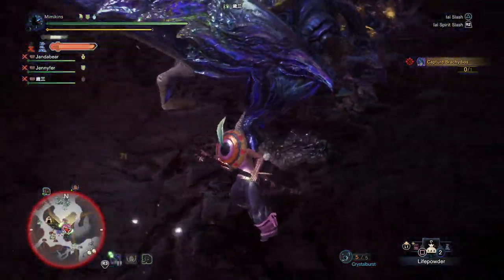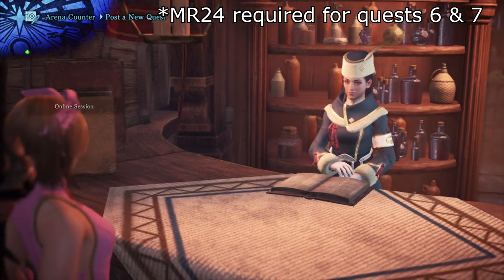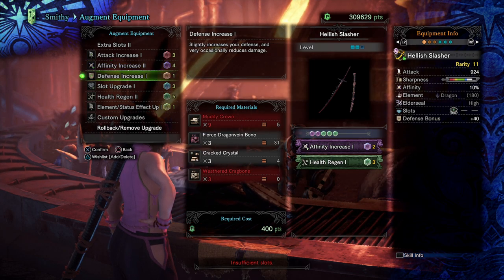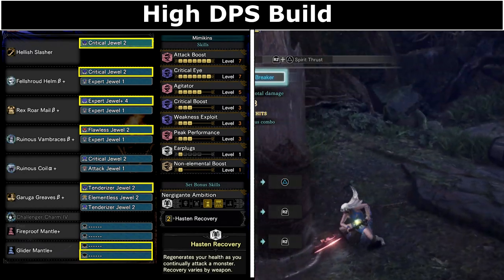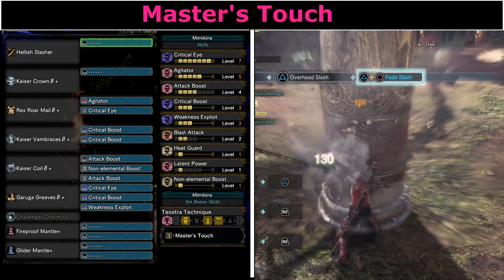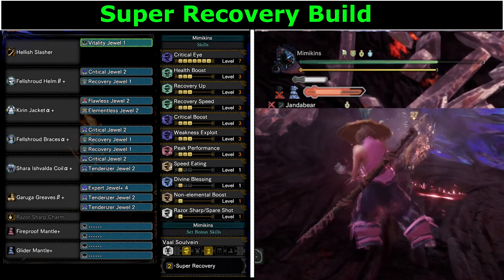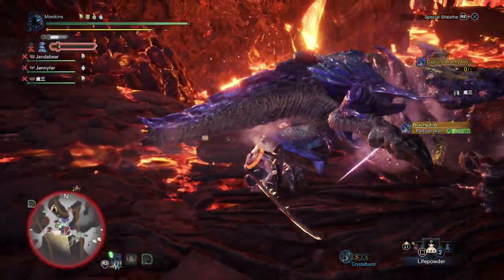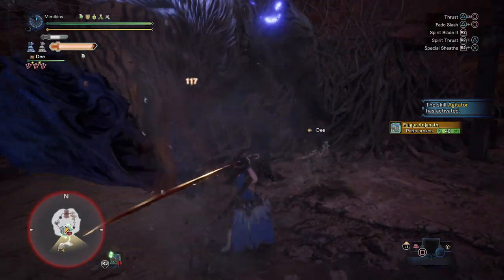MHW Iceborne: Hellish Slasher Long Sword Builds | High DPS & Survival | Any Monster | Mixed Set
The Hellish Slasher is the upgraded divine slasher in Iceborne. It was one of my favorite long swords in the base game... I actually made 2 of them with different augments!  I was excited to see it was up-gradable in the expansion ... farewell Taroth sword fire which has seen no upgrades yet. (not throwing it away... farmed too long for it and may be up-gradable in the future... master rank kulve taroth anyone??? :P)

The Hellish slasher is one of the best all purpose Long Swords for all monsters. I love the sleek model design and the upgraded animations to reflect the charge level on the sword. The new LS skills are also fun to use! I might make a build focused on them at some point :D

I showcase 4 different builds using the Hellish Slasher. No T4 jewels but can be enhanced further if you can fit them in!

High DPS Build for big damage
Balanced build with some nice quality of life utility skills
Master's Touch build for  Less sharpening
Super recovery build for increased survival.

Mantle slots are free for your own personal preference. can use for increased survival or some extra quality of life things like protective polish combined with item pro-longer.